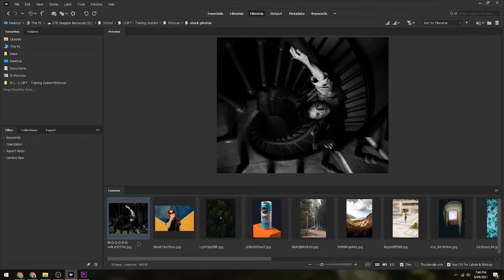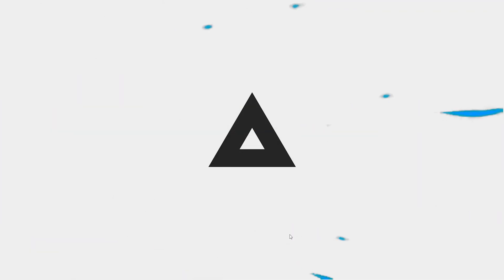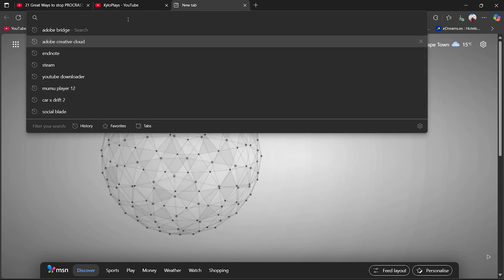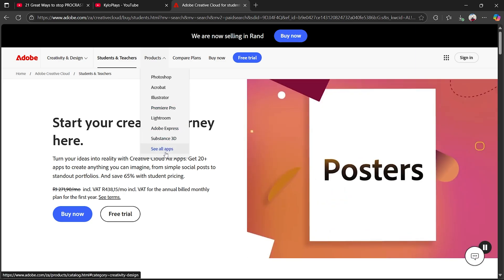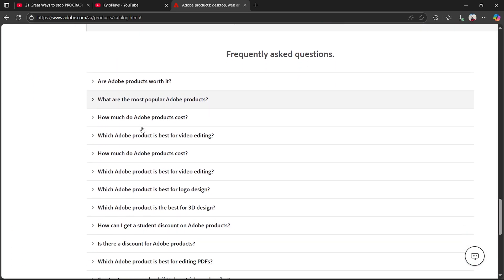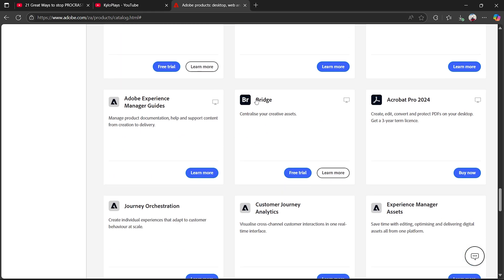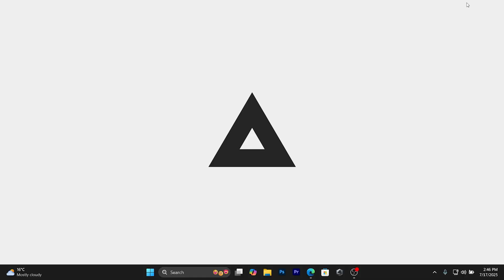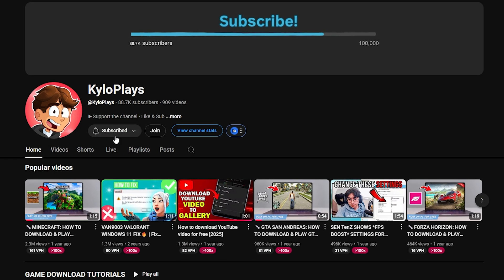🔧ADOBE BRIDGE: HOW TO DOWNLOAD & USE BRIDGE ON PC / LAPTOP FOR FREE🔥(2025)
Title: 🔧ADOBE BRIDGE: HOW TO DOWNLOAD & USE BRIDGE ON PC / LAPTOP FOR FREE🔥(2025)

✨Socials

🎥: MY EQUIPMENT:

🎮Gaming PC
💎Ryzen 3 3200g
💎RTX 2060

💎Razer Mouse